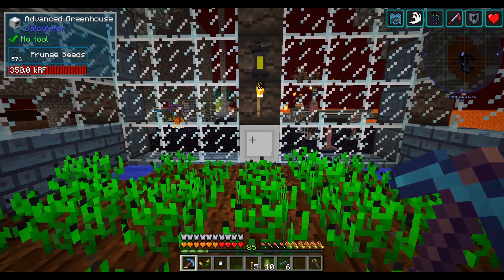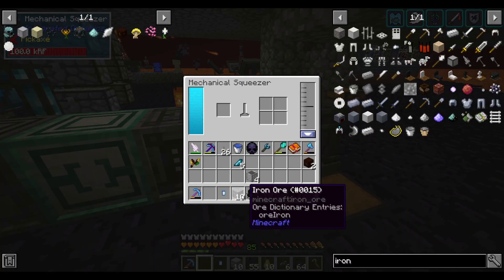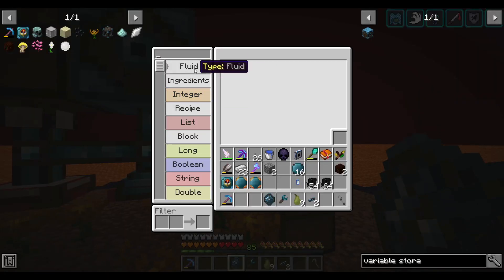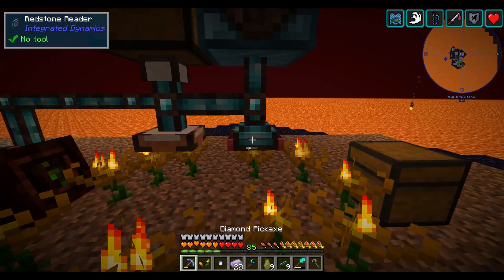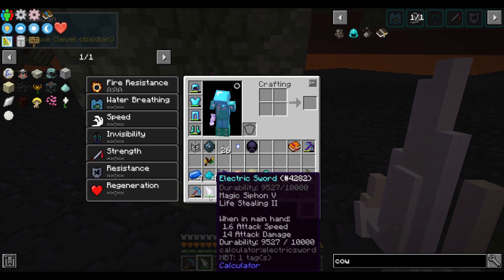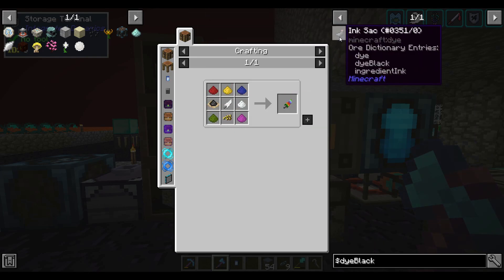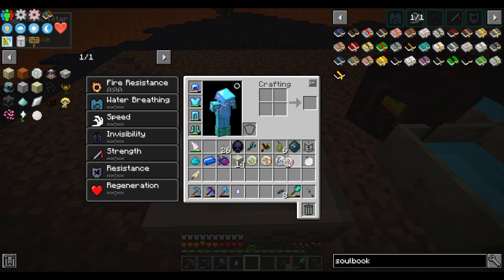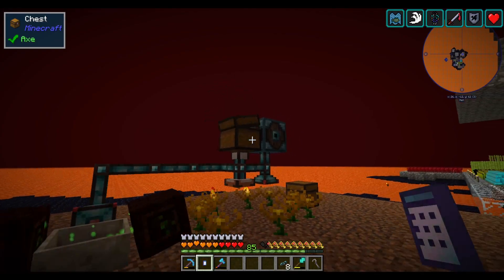Volcano Block EP11: Agglomeration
Volcano Block is a lightweight questing/progression modpack with a unique progression driven by a number of interesting, and under-appreciated mods including:

Hearth Well
Unique Crops
Prodigy Tech
Cannibalism
Soulus
Evilcraft
Tetra
Alchemistry
Forbidden & Arcanus